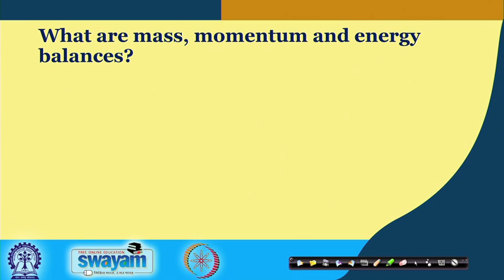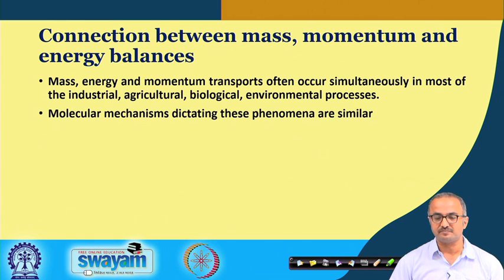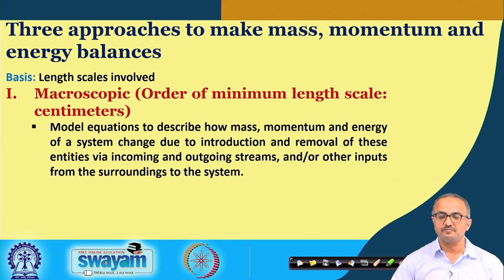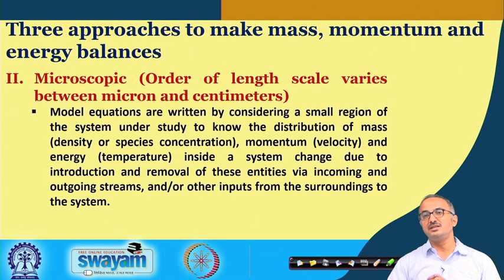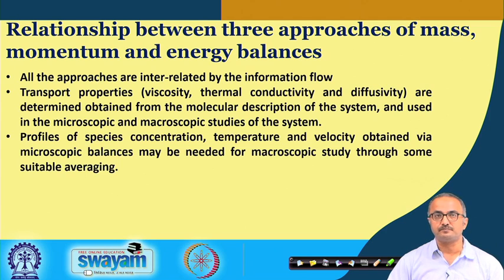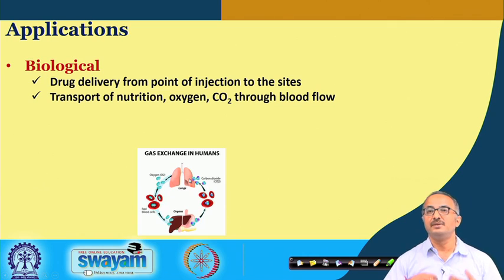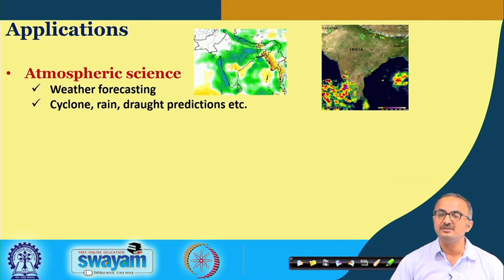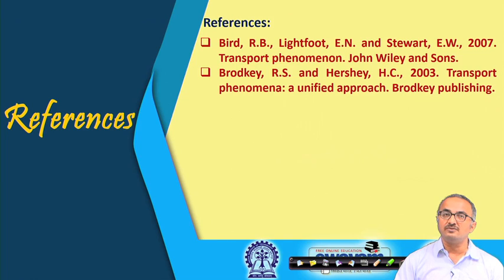Lecture 01: Introduction